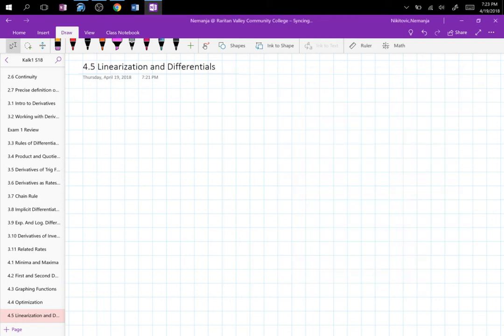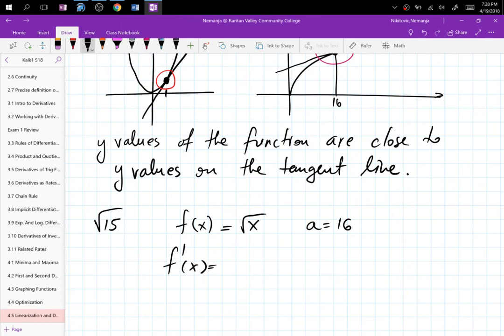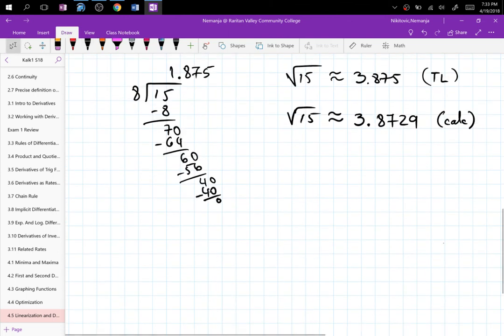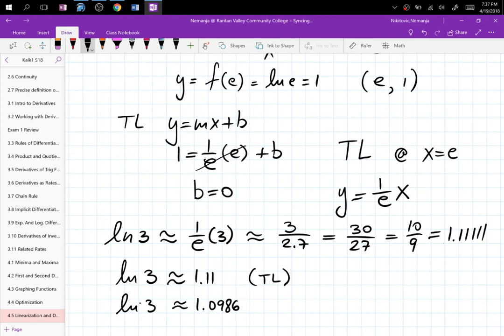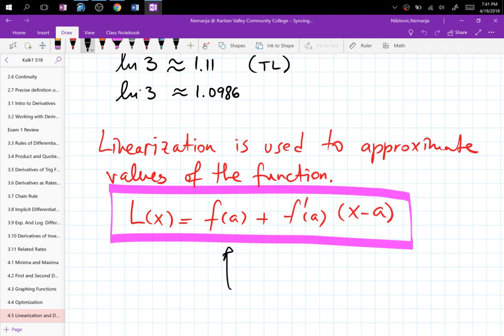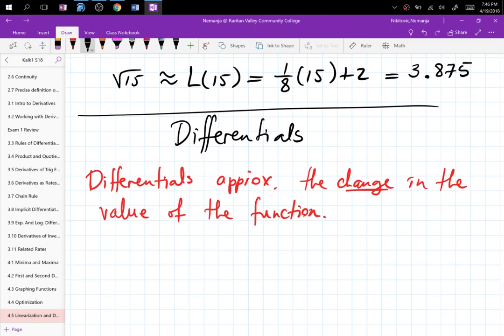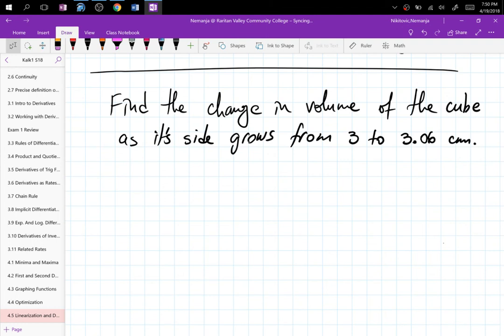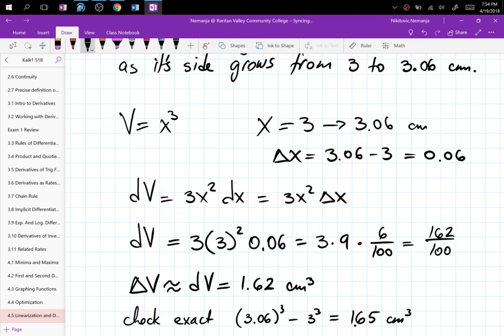Nik's Live Calculus Stream (Calculus1 4.5 Linearization and Differentials)